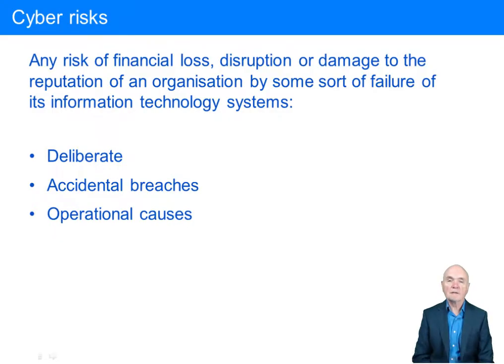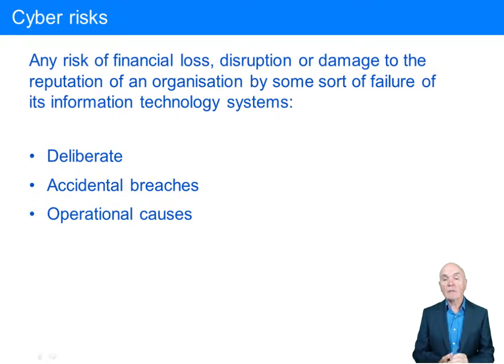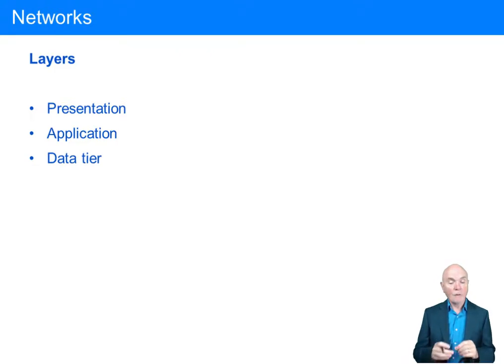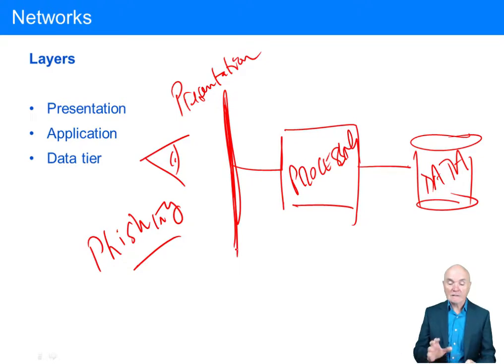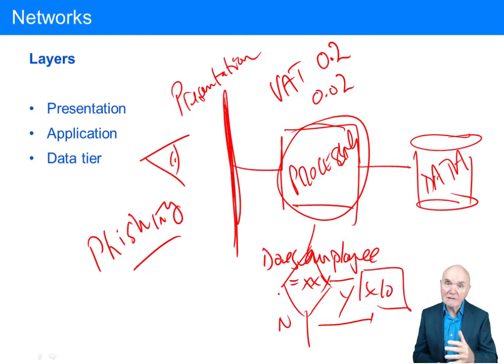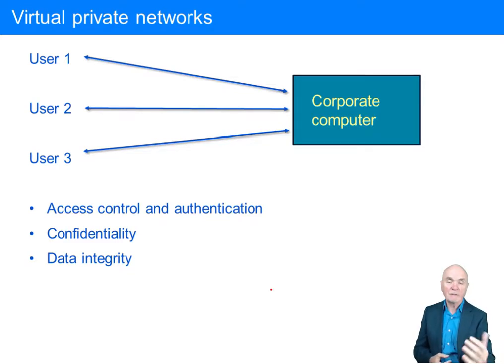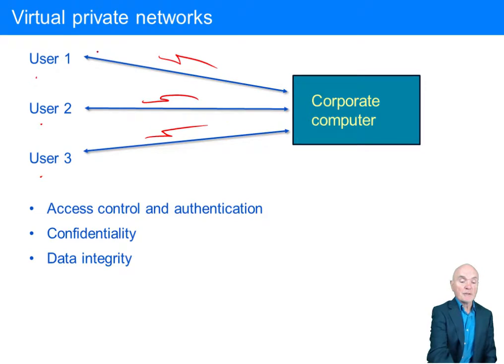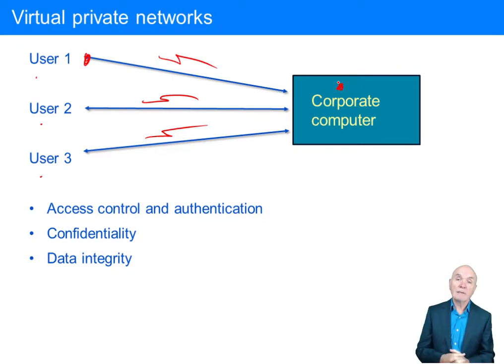Cyber risks - Levels of IT - CIMA P3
The complete list of our free lectures for the CIMA P3 Risk Management exam is available

CIMA Strategic Level - Paper P3 Risk Management
to download free CIMA P3 notes and access other free study materials: CIMA lectures, tests and Ask the Tutor Forums